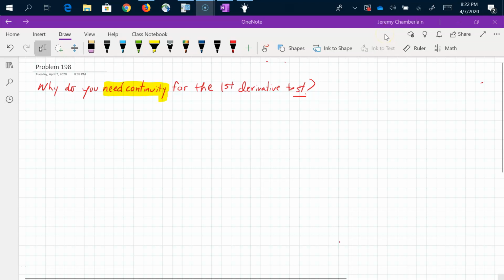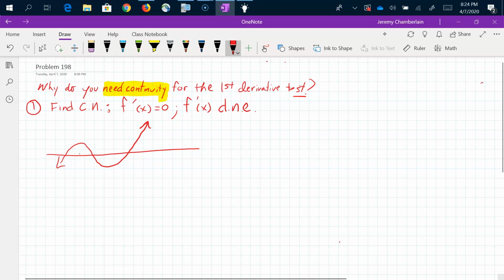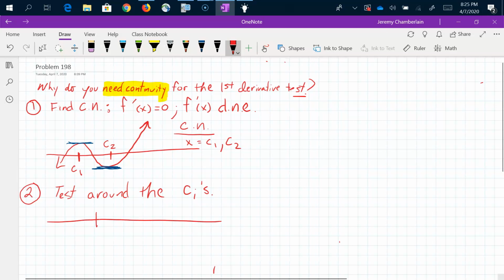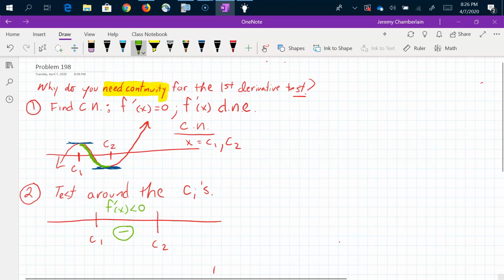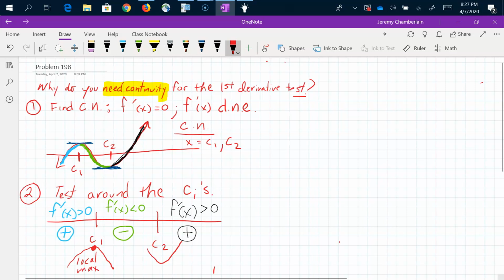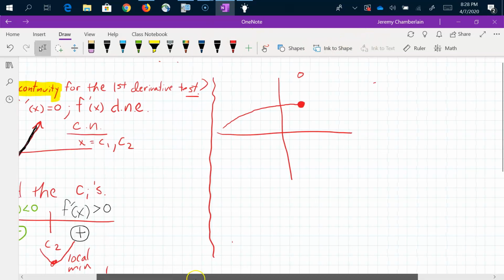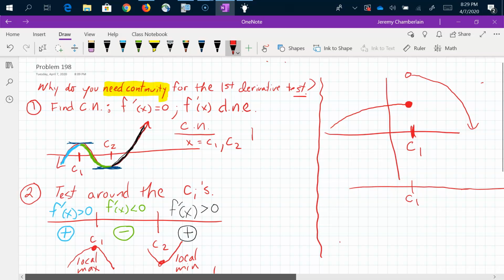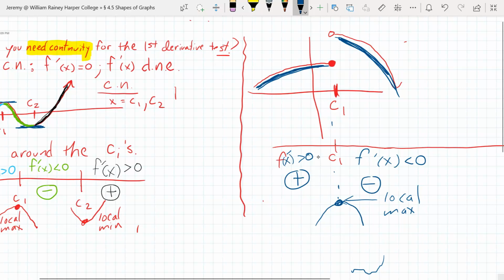Sectoin 4.5 Problem 198